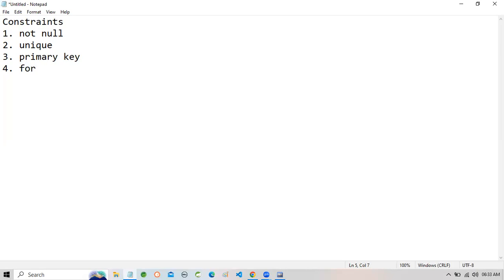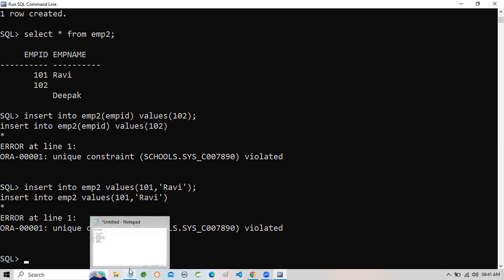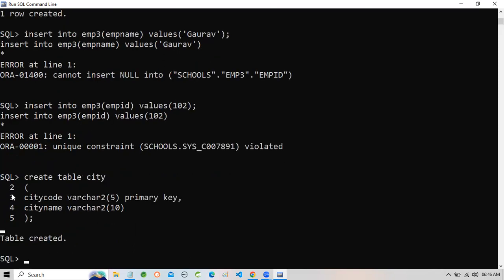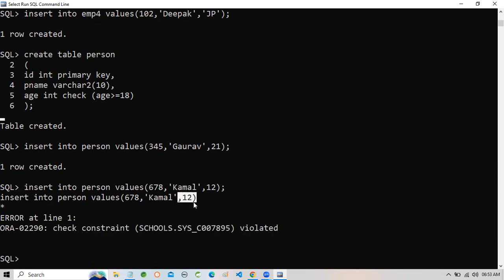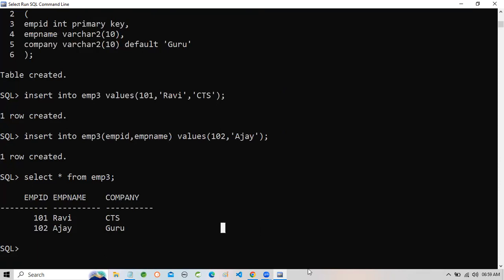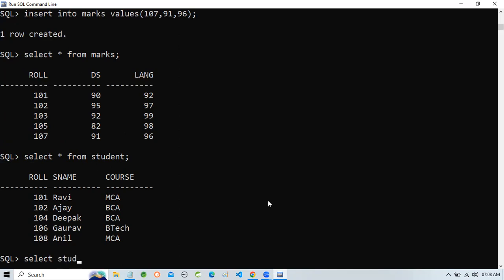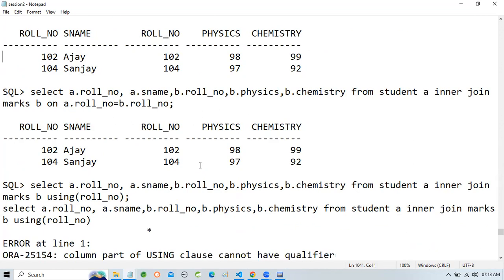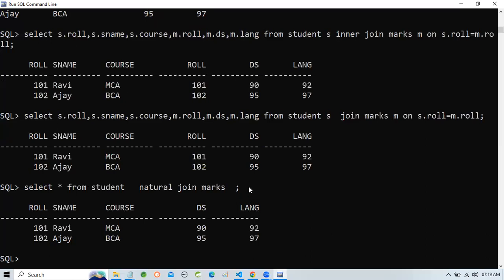Batch - 2 / Day - 8 / Topic : ANSI SQL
Your Quarries
full stack developer path
full stack developer skills
full stack developer roadmap
full stack software developer
how to become a full stack developer
how to become a full stack developer in 2024